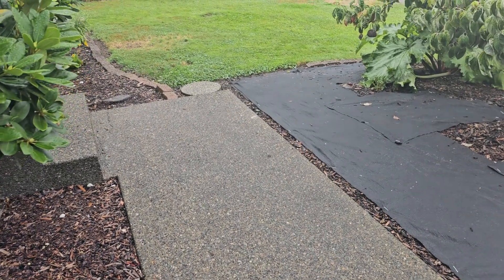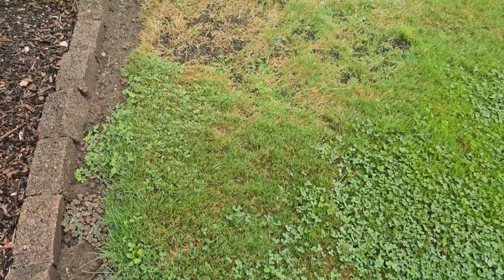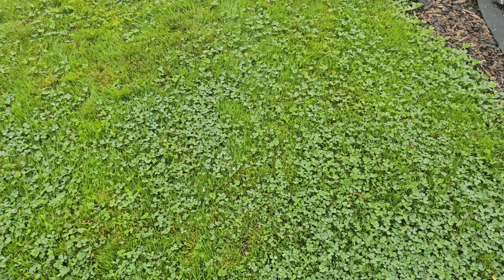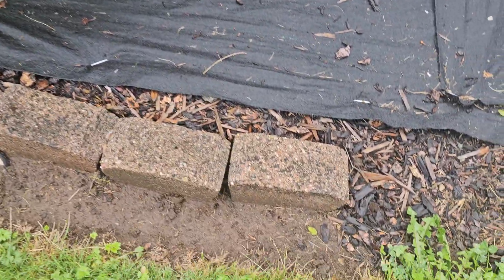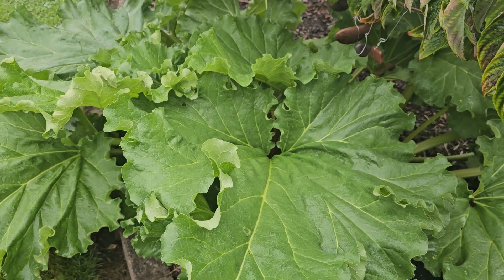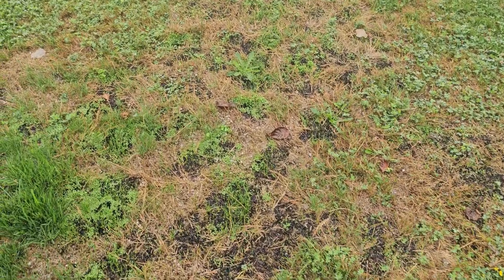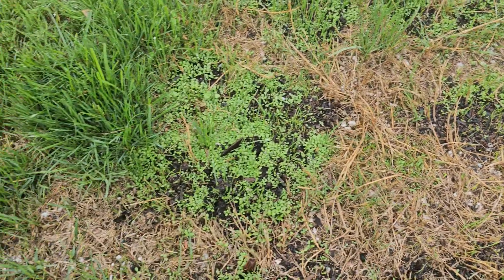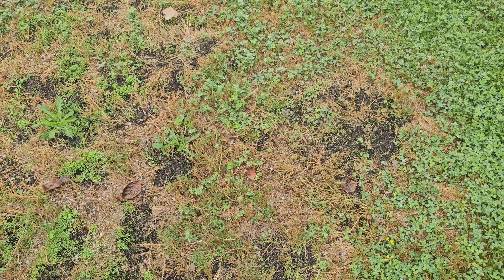white Dutch clover 13 days after planting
seeds germinated in 10 days,  this is 13 days of growth